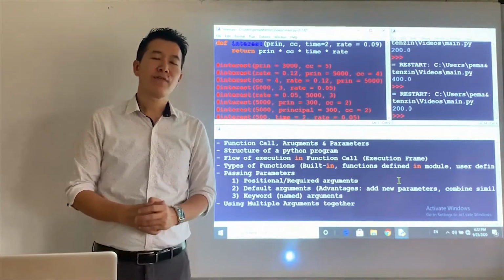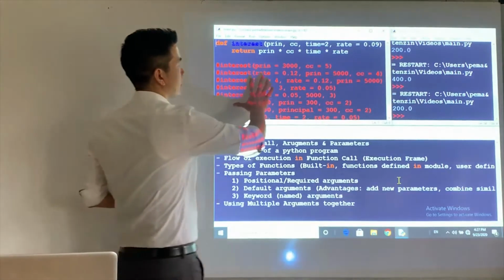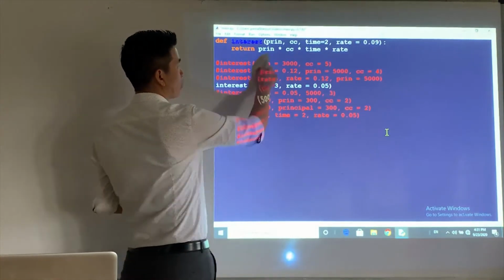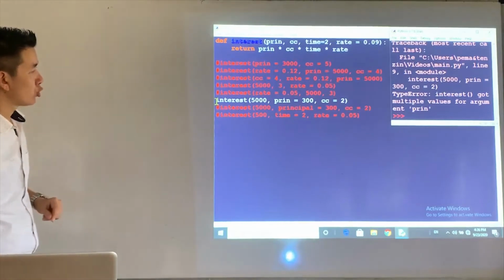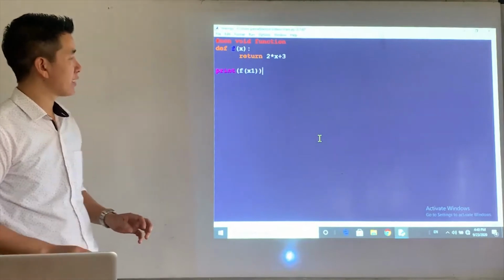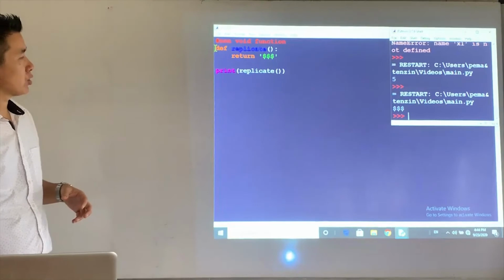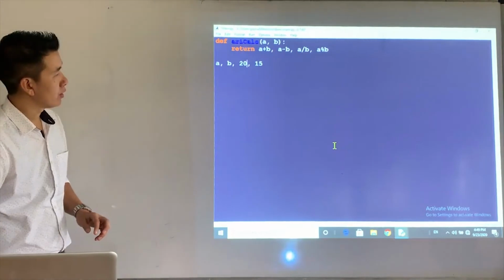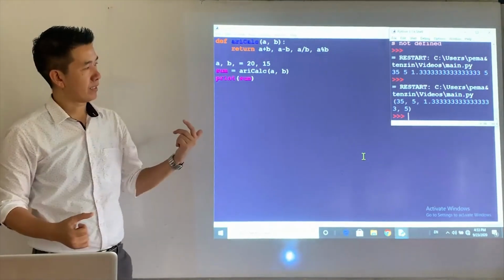Class 12 Computer Science Working with functions Part 2